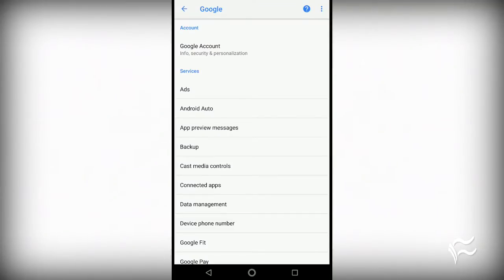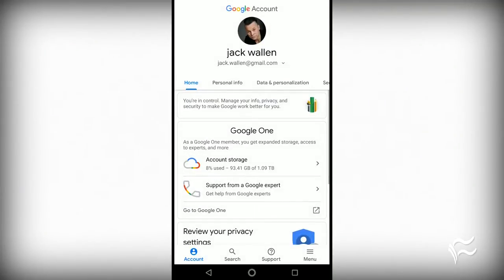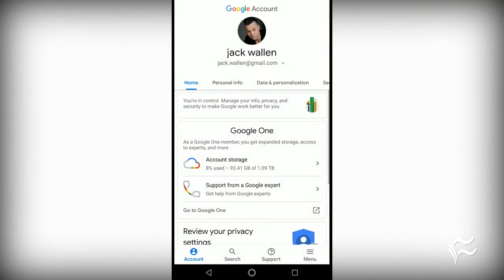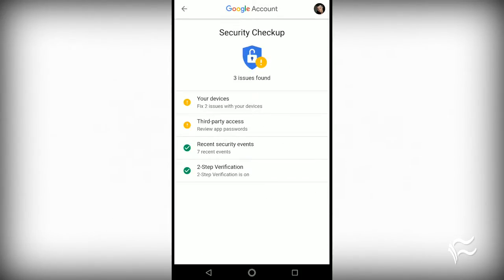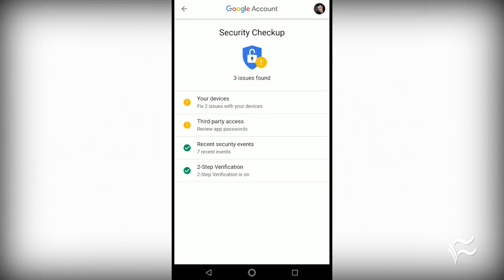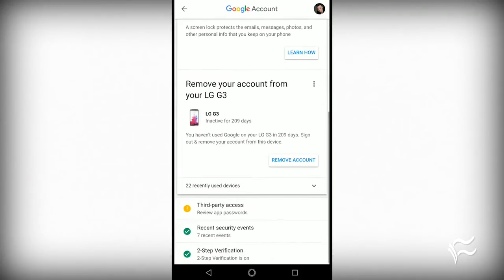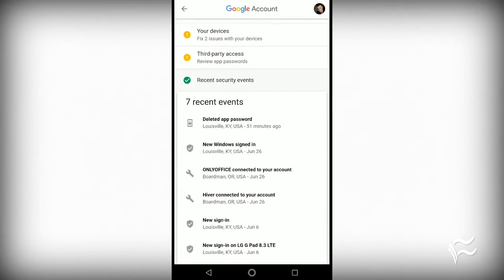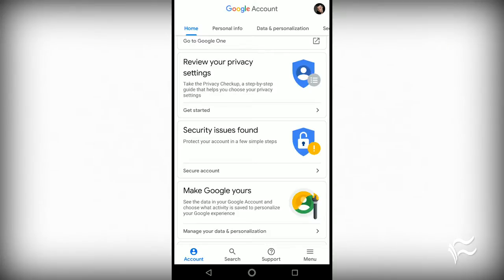A quick look at Android account settings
Google One makes working with your Google Storage accounts quite simple.